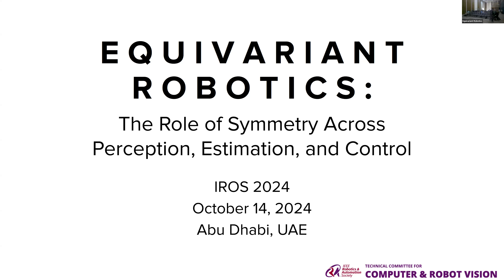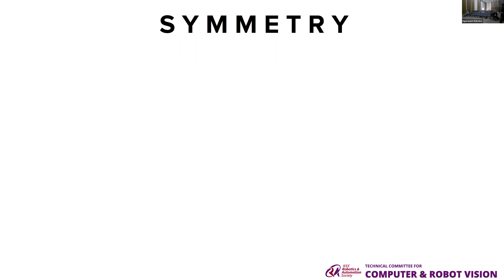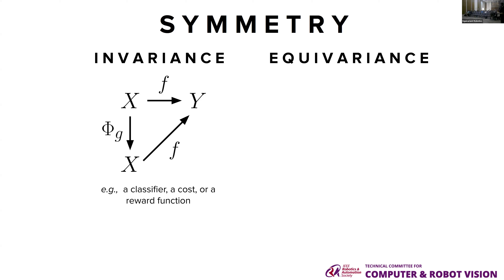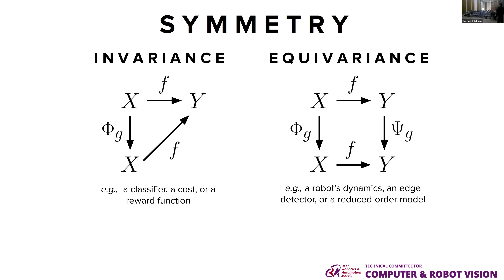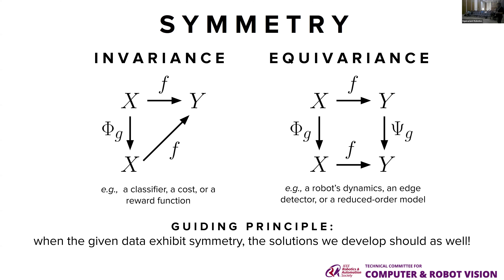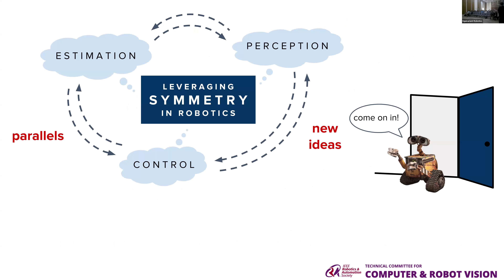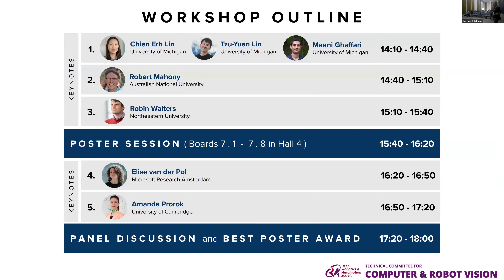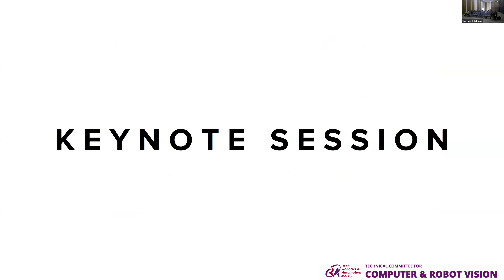Workshop Intro | Equivariant Robotics @ IROS 2024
Intro to the workshop "Equivariant Robotics: The Role of Symmetry Across Perception, Estimation, and Control" at IROS 2024.